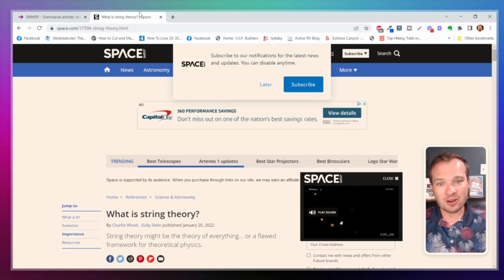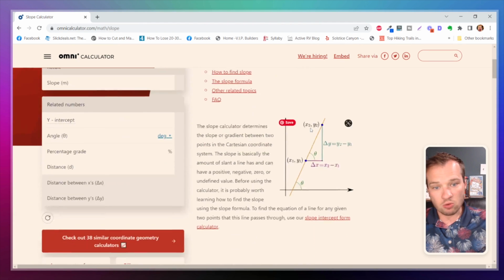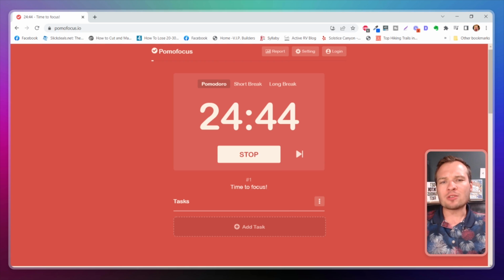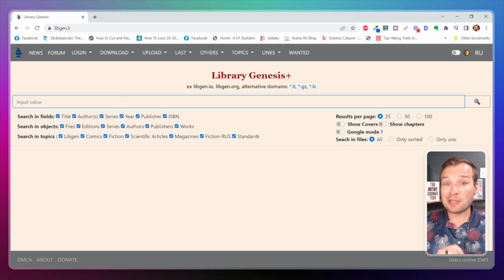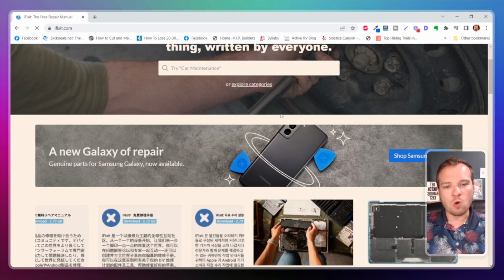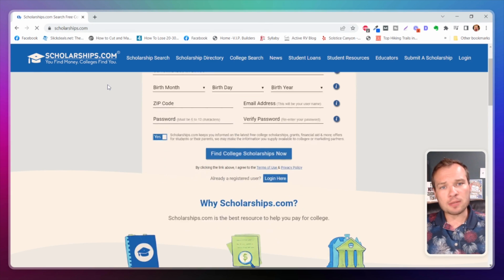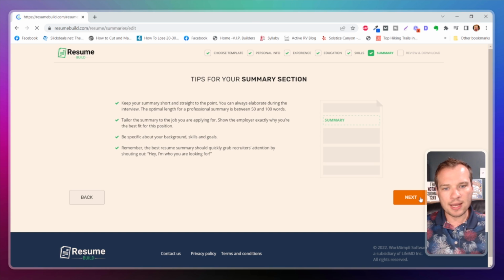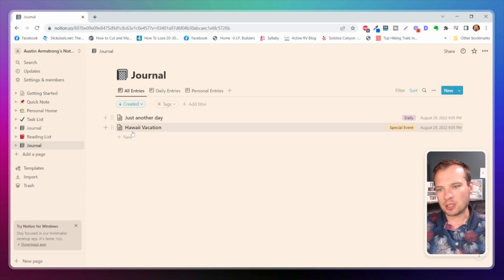Ultimate List of Useful Websites For Students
This is my ultimate list of useful websites for students! These websites will help you in so many ways! 👉 I also made you a list of all of the useful websites

▼ TIMESTAMPS
00:00 INTRODUCTION
00:26 SMMRY
01:38 Omnicalculator
02:59 Pomofocus
04:24 Ninja Essays
05:53 Sleepy Time
06:27 Libgen
07:18 Cheatography
08:33 Ifixit
09:42 Noba Project
10:42 Scholarships
11:40 Resume Builder
12:42 Notion